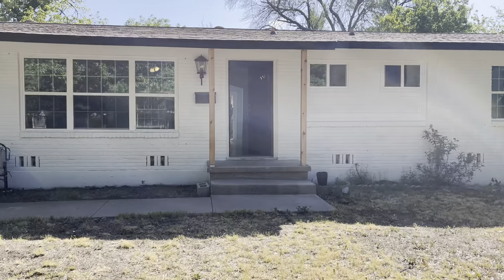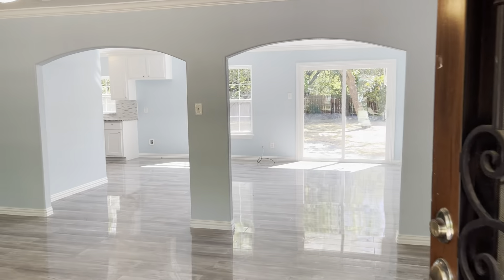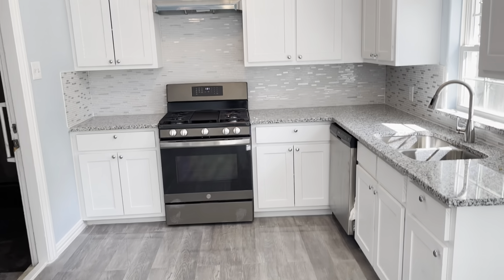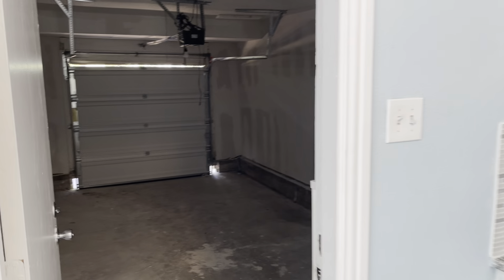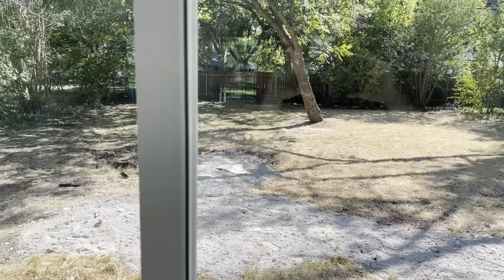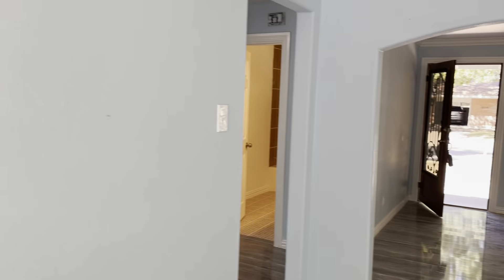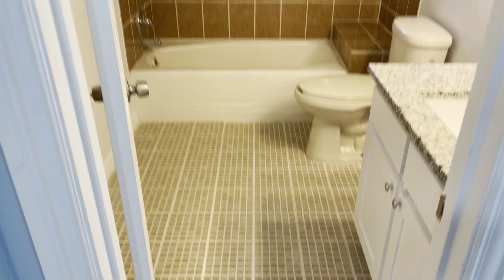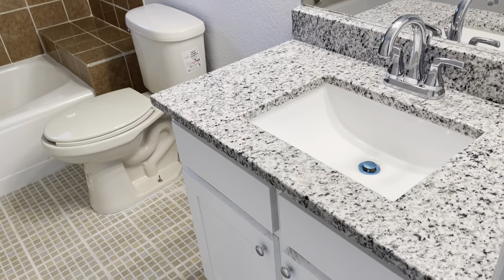2025 Sugg Dr Waco, TX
3/2/1 in the Mountainview area for sale